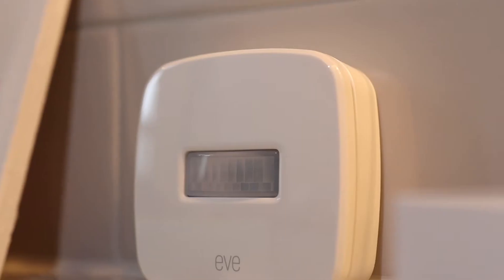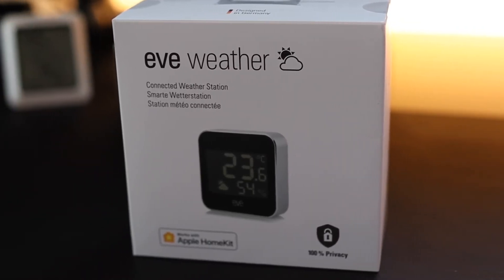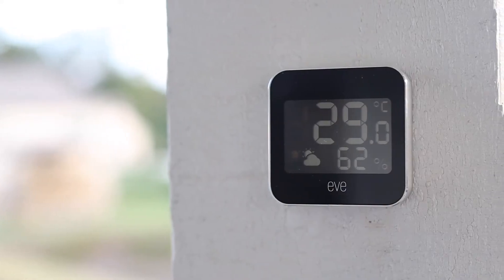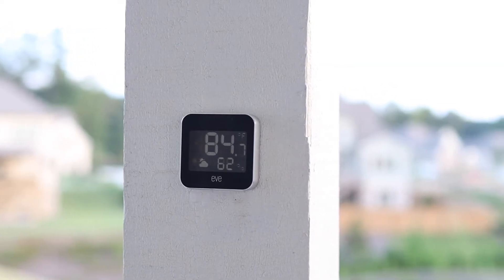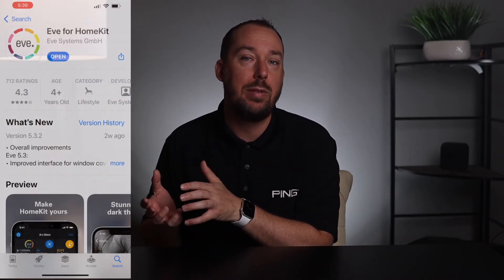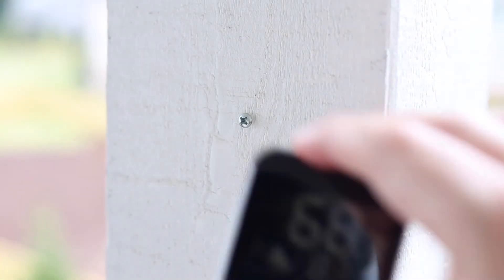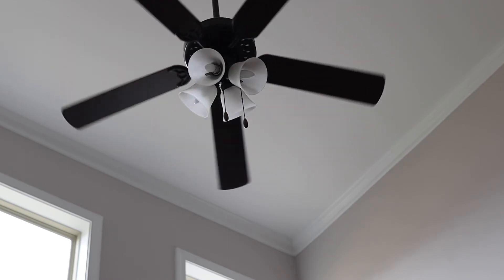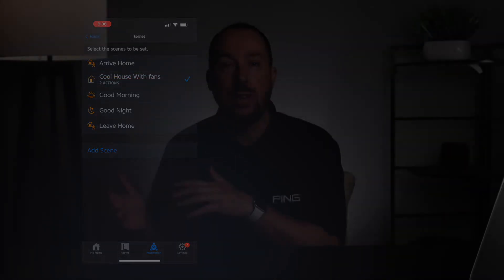Eve Weather Review - Works with Apple HomeKit and Thread!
I provide my review on the Eve Weather and how to use temperature automation with the Eve HomeKit app.

Topics Covered:
-Eve
-Eve Weather
-Apple HomeKit
-Rules
-Scenes
-Thread

Chapters:
0:00 Intro
0:47 Eve Weather Overview
3:43 Eve Weather Automation
5:23 Summary